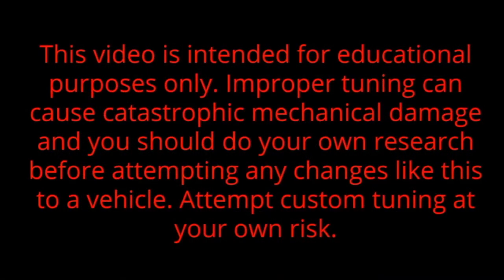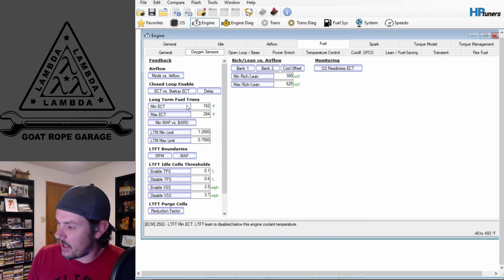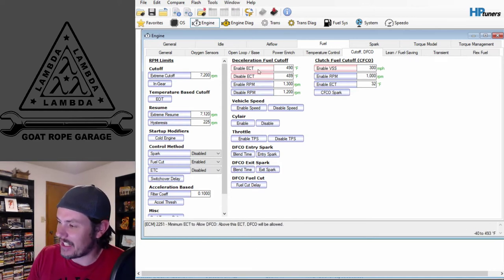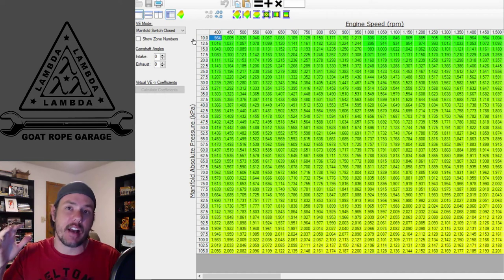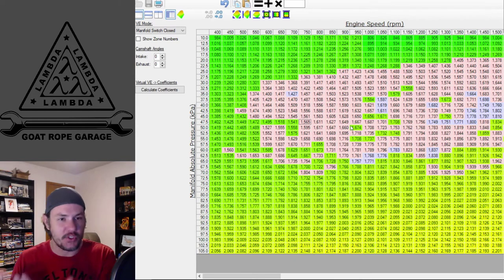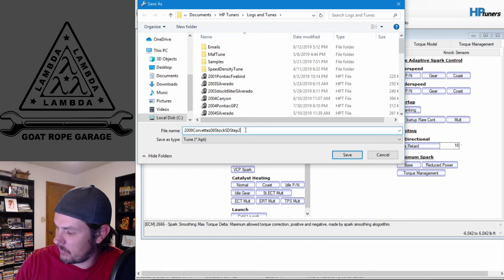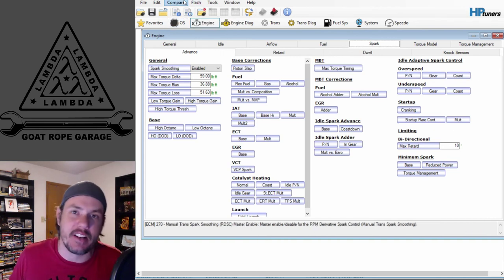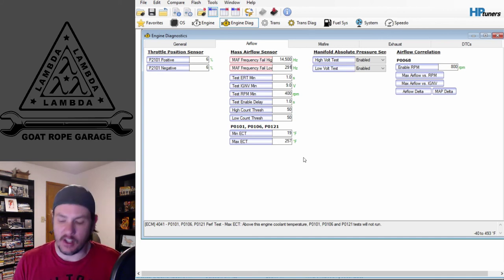Gen 4 Speed Density Tuning, Tackling The VVE Table In HP Tuners!